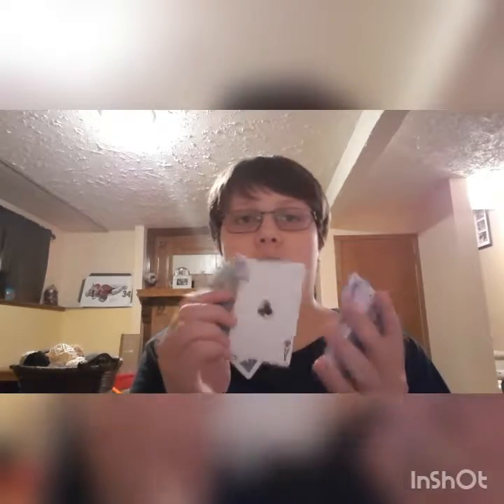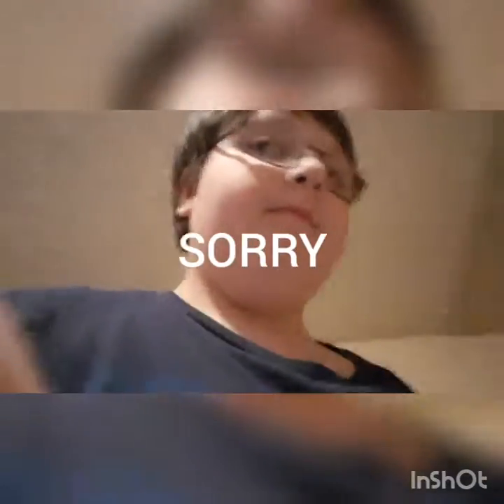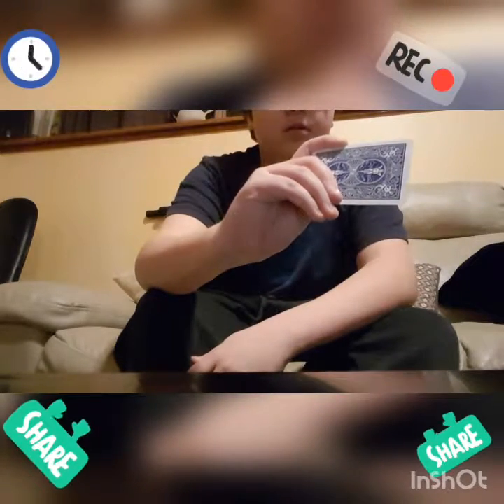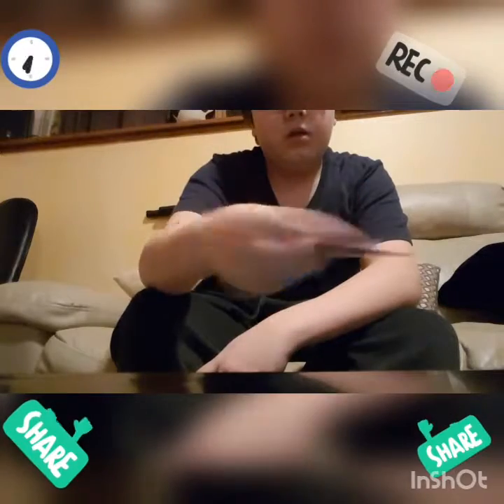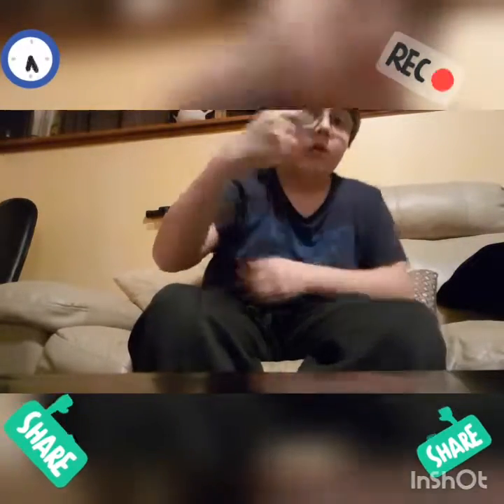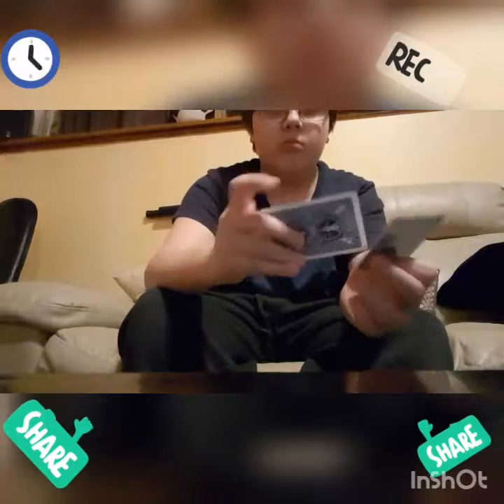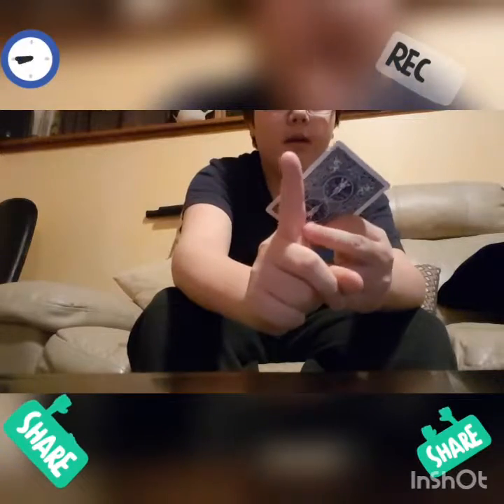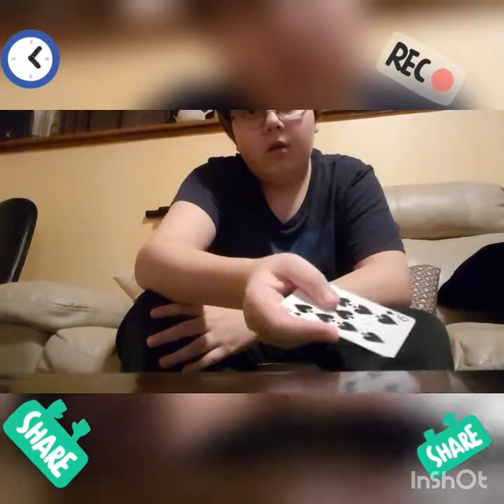How To Throw a Card 3 Ways (update)